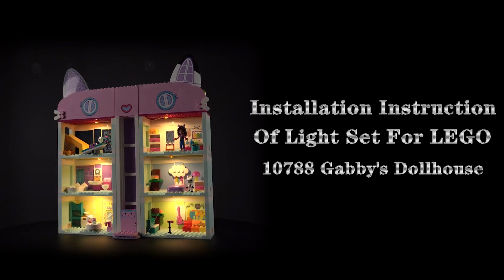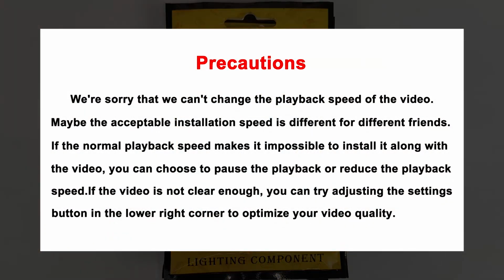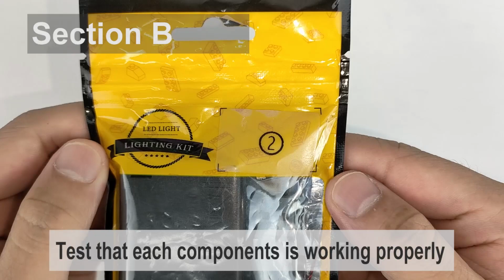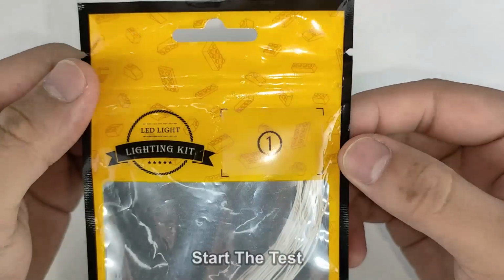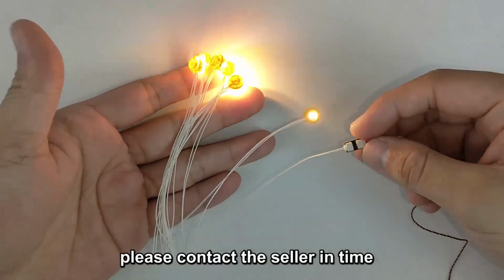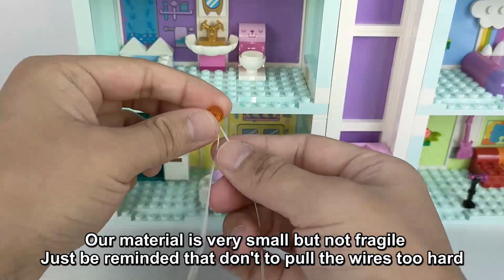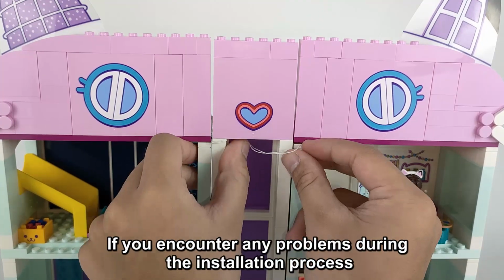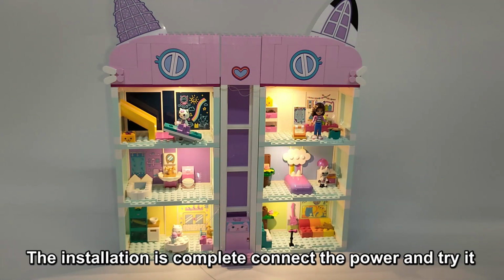Installation Instruction Of Light Set For LEGO 10788 Gabby's Dollhouse.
Here Is The Installation Instruction Of Light Set For LEGO 10788 Gabby's Dollhouse.

LEGO is a trademark of the LEGO Group. All light kits are original designs of BrickBling and are not sponsored, authorized, or endorsed by the LEGO Group.